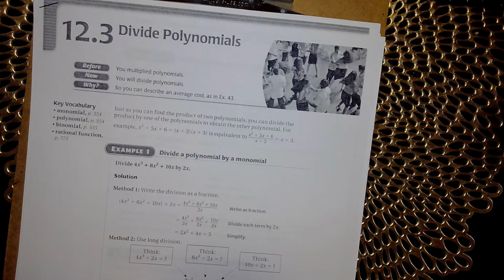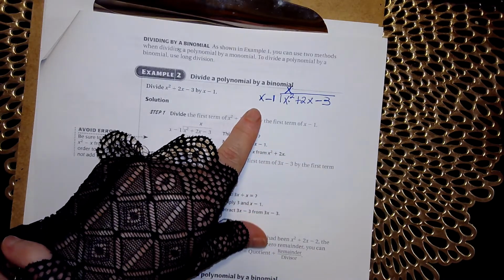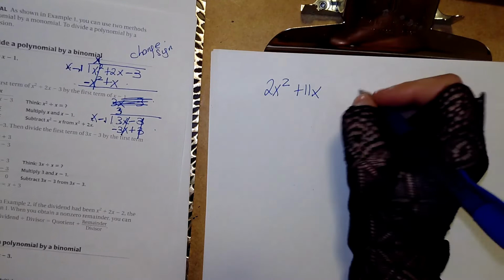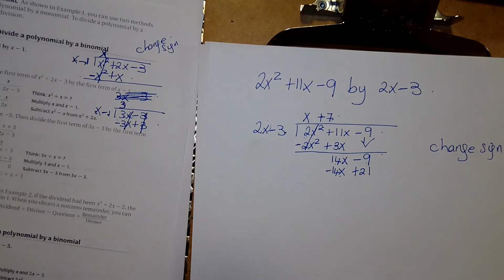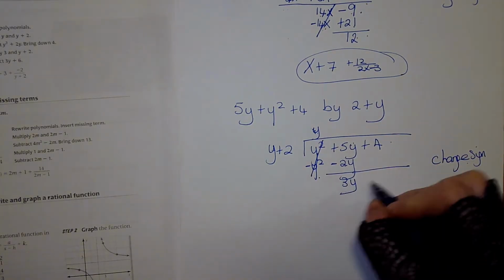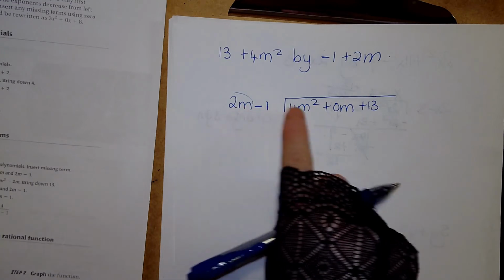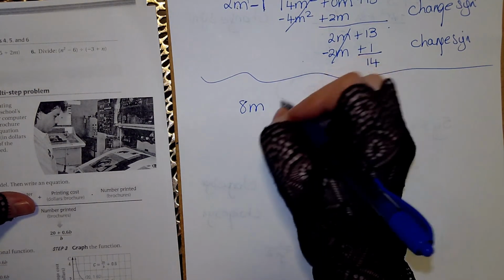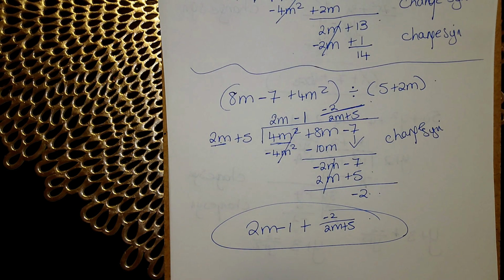12 3 Division of Polynomials